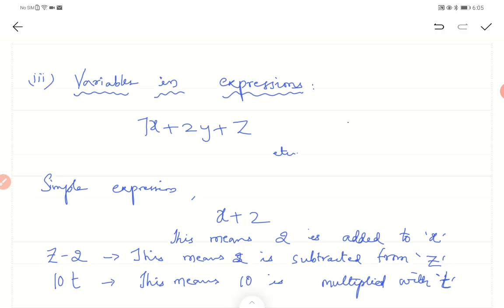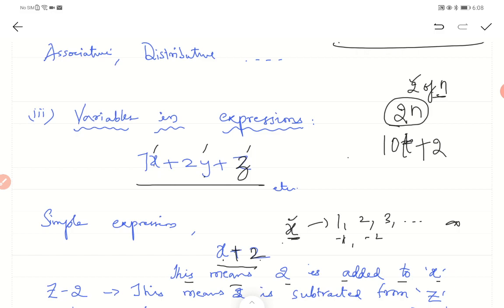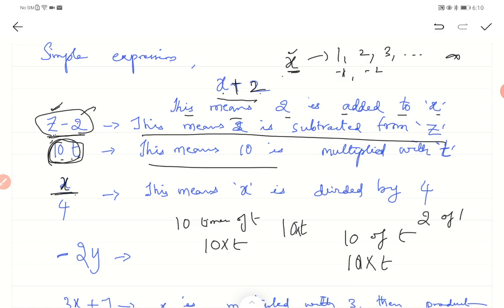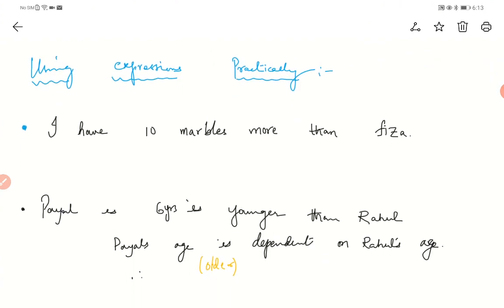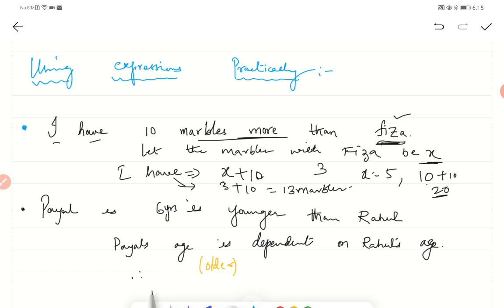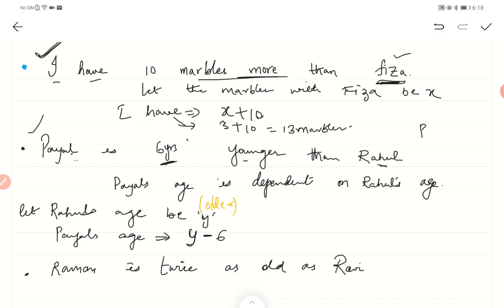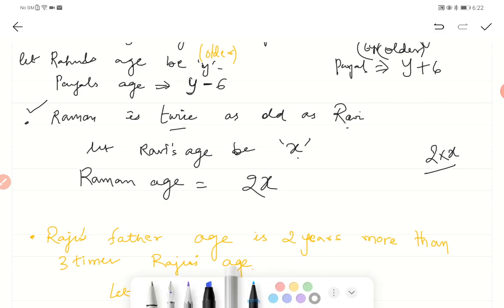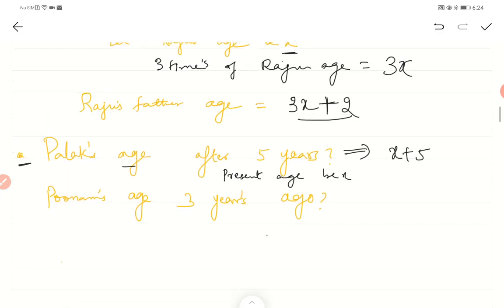VARIABLES IN EXPRESSION